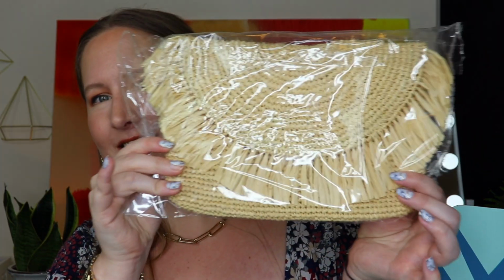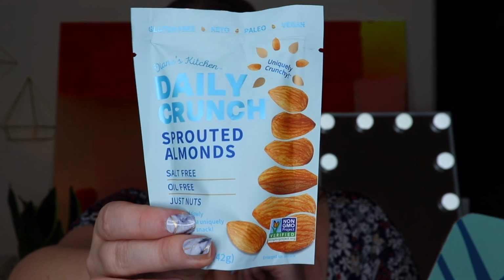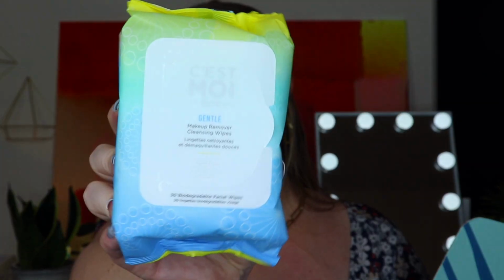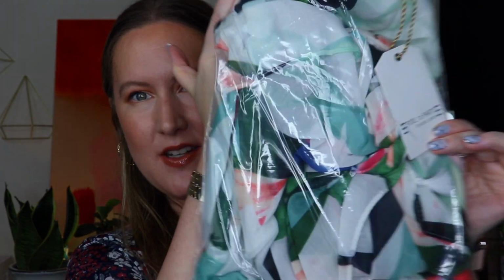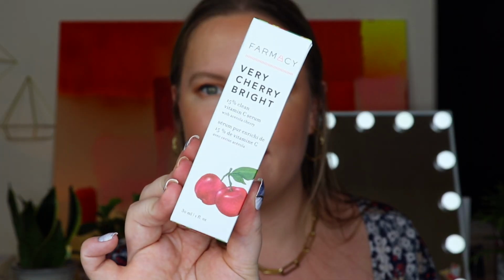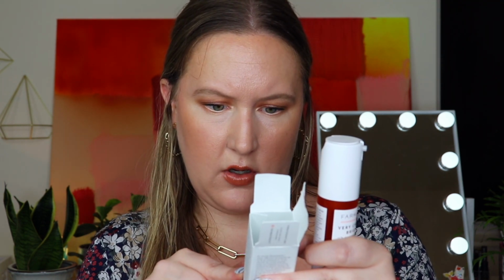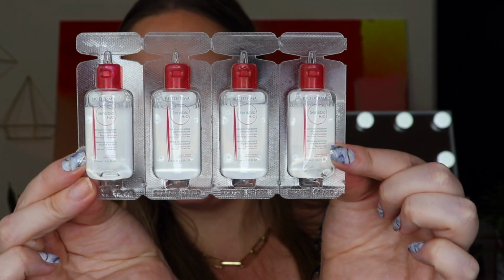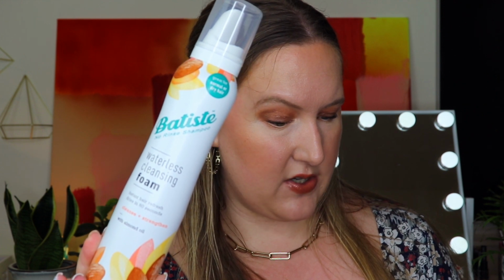MY LAST BOX:( POPSUGAR Must Have Summer 2020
As far as I can tell, you can still order the PSMH Summer Box. Here is $20 off if interested (hopefully it still works!!)

Eyeshadow: Natasha Denona Bronze Palette
Lipstick: Verona from Ofra
lip gloss le riot from haus laboratories

I use MagicLinks for all my ready-to-shop product links. (also free to use - and you can make money!)

Send happy mail here:
Kitty Taffe